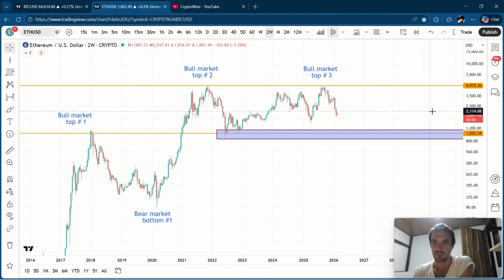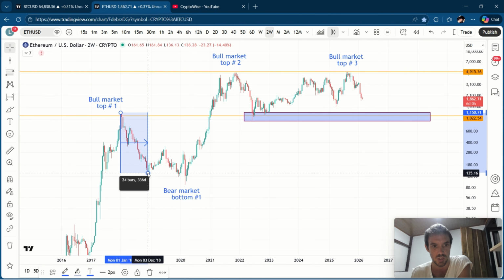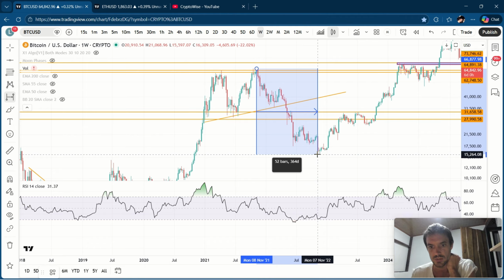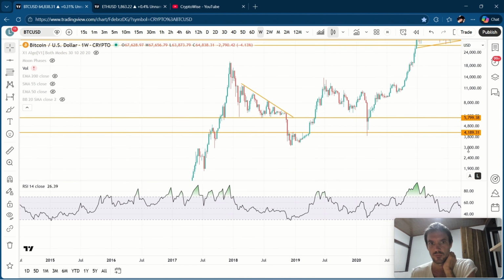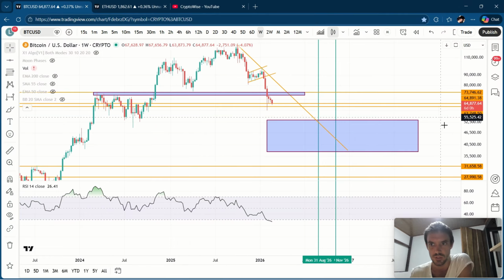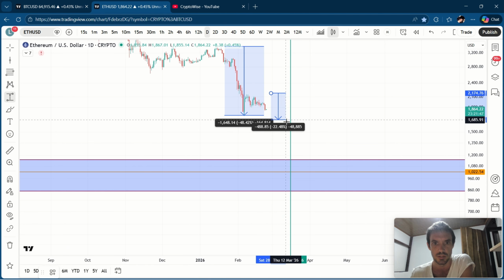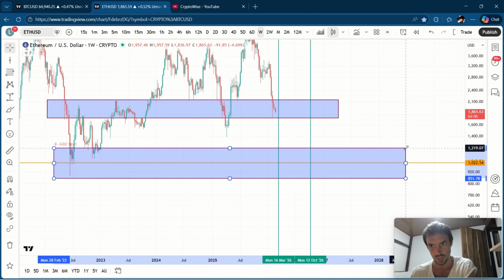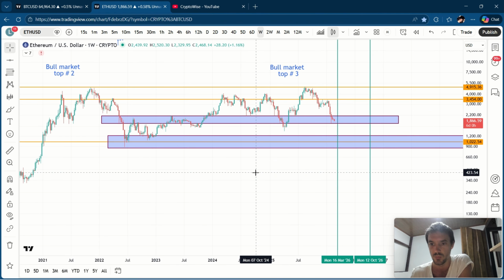Ethereum (ETH) Bear Market bottom Targets + Accumulation Zones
In this video I go over previous historical data that give us indication to where Ethereum(ETH) is likely to land as early as end of March for a bear market Low.

🔷In this channel we are focusing on the macro technical analysis and facts in the charts, so we can have clarity and ease of decision making in the crypto market. Laying out highest probabilities based on chart patterns, confluence and indicators.🔷

This video is for educational and informational purposes only and does not constitute financial, investment, or trading advice.

Cryptocurrency markets involve significant risk, and you are solely responsible for your own investment decisions, risk management, and actions.

Any analysis, price levels, targets, or market commentary discussed reflect personal research and opinion and are not guarantees of future performance.